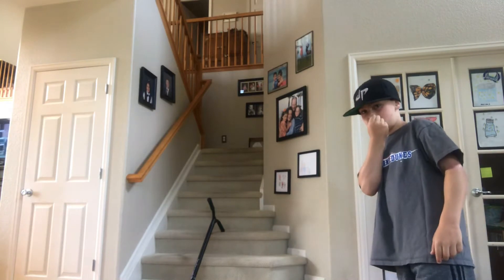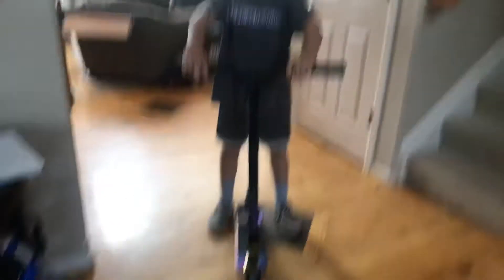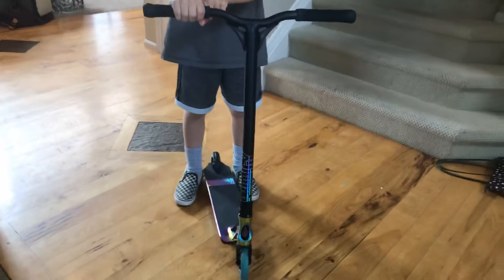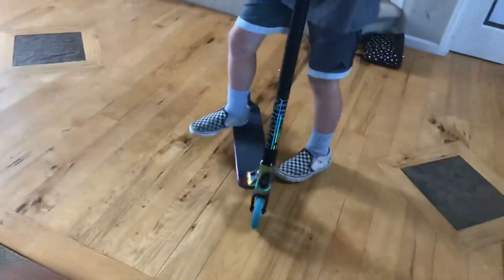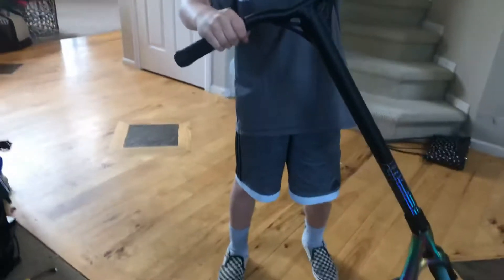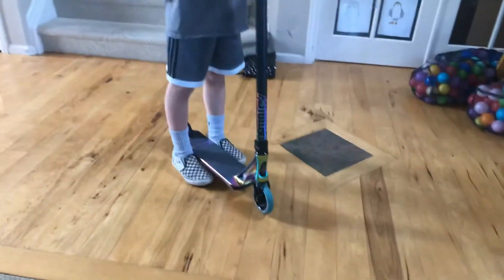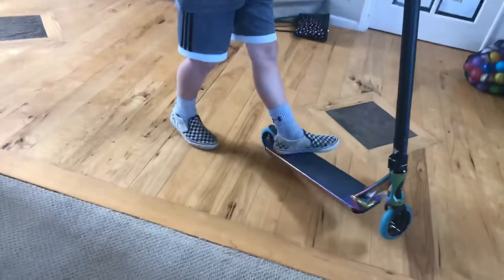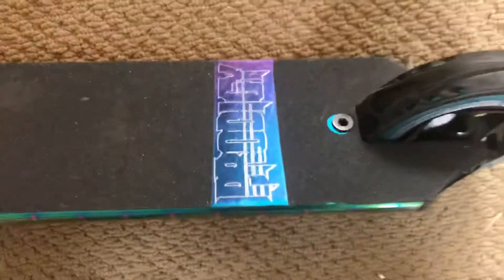How to tail whip a envy s8 prodigy scooter